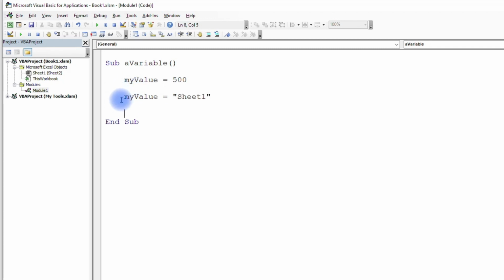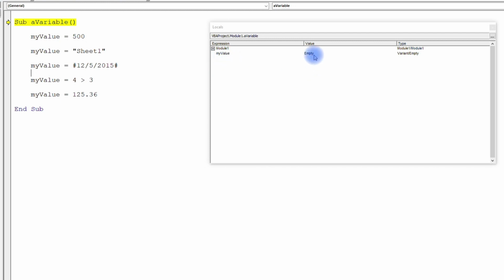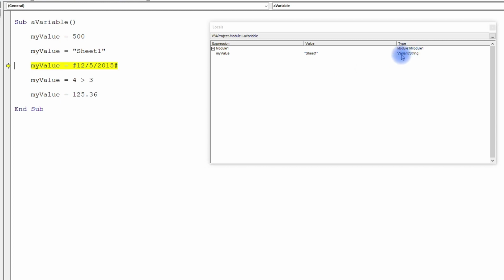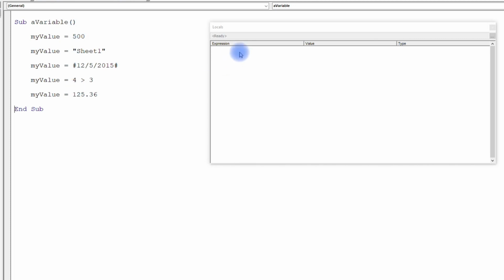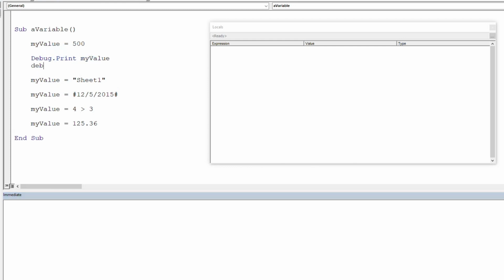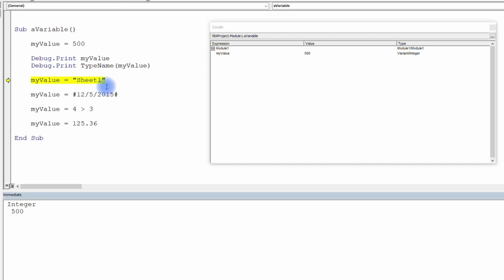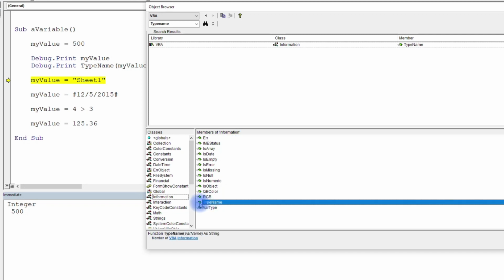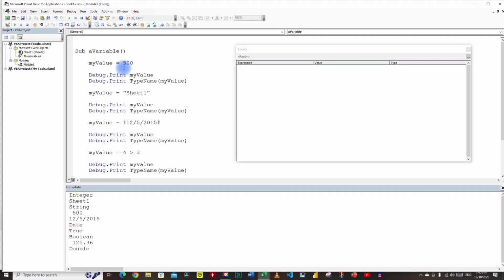Variables - Part 1 (Implicit Variable Declaration)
This video shows how to declare variables in VBA. The method shown in this video is called "Implicit Variable Declaration", which is a quick and dirty way of declaring variables.

This video was necessary to show that you can do this in VBA. When you understand what is bad you understand the good better.

In the next few videos I will show you better ways of declaring variables.